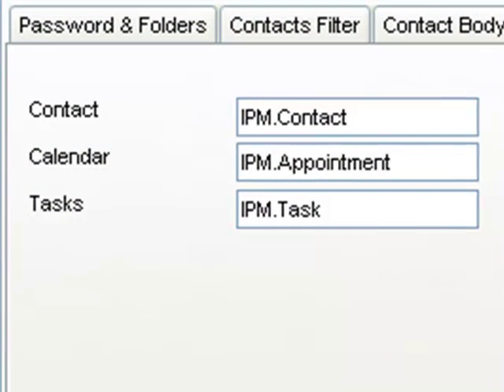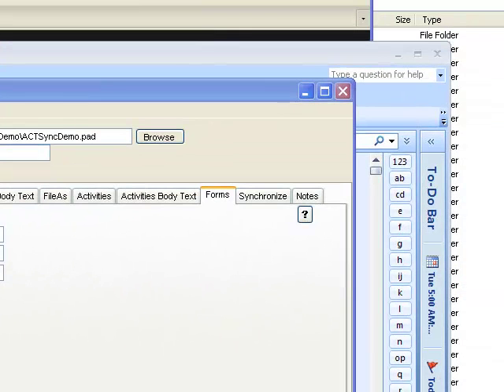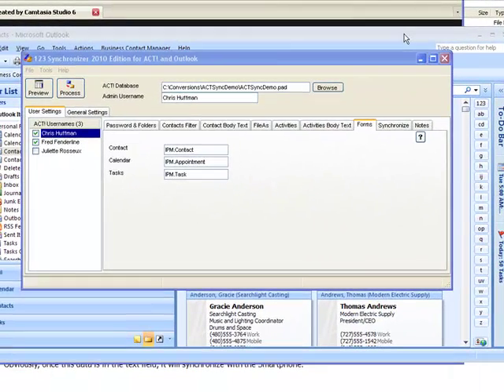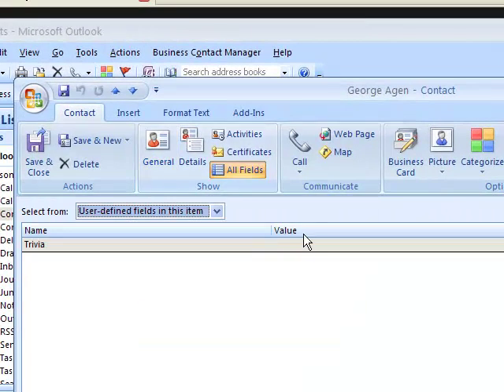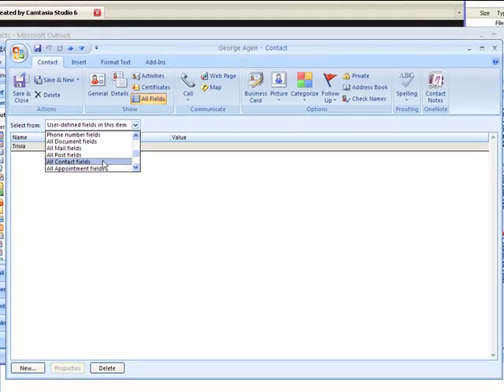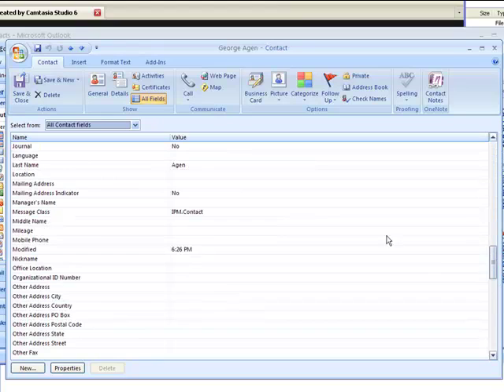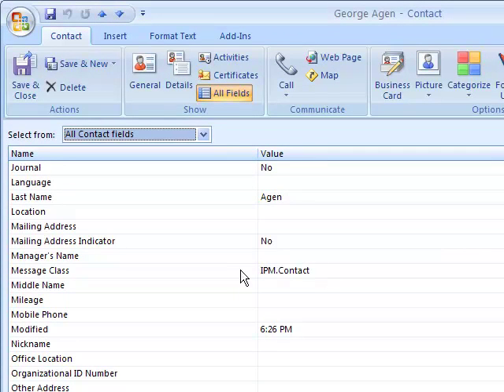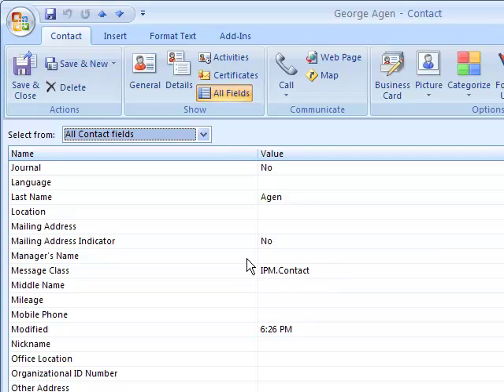123 ACT! Sync Outlook Forms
Synchronization settings to bring data over to custom forms.